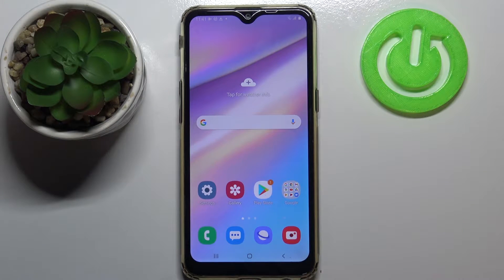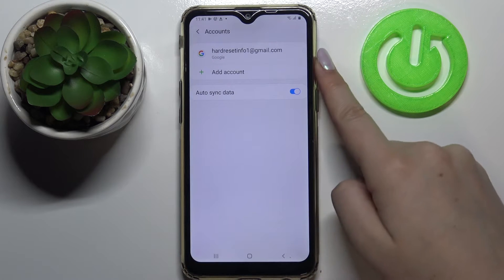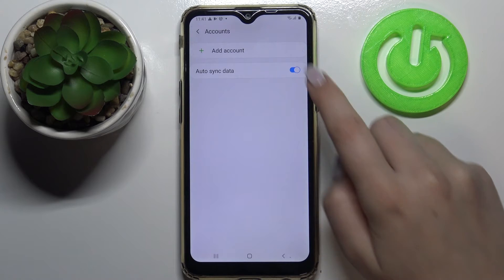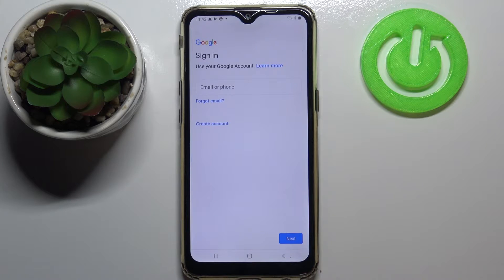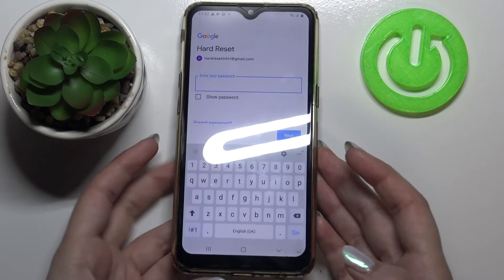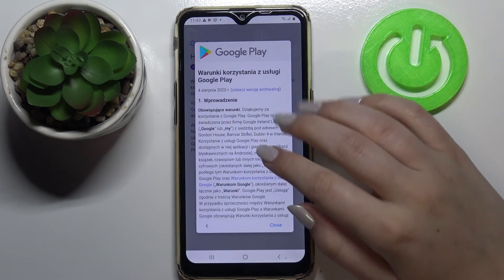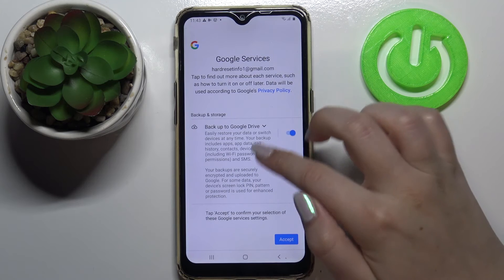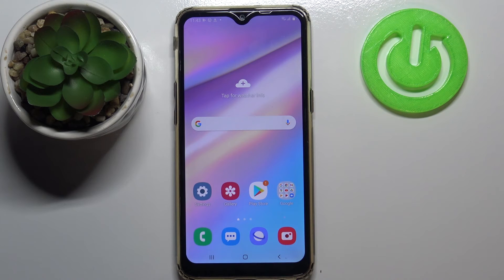How to Add/Remove Google Account in SAMSUNG Galaxy A10s – Manage Google Users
Find out more info about SAMSUNG Galaxy A10s:
Wondered how to smoothly add/remove a Google account in SAMSUNG Galaxy A10s? Do you want to find out the setting that allows you to add a new Google user to SAMSUNG Galaxy A10s? We would like to present the video guide, where we show you how to create/delete a Google account in SAMSUNG Galaxy A10s. If you would like to learn how to smoothly add and remove Google use in your Samsung device, stay with us to learn how to connect your Google account with your SAMSUNG Galaxy A10s smoothly. Let’s follow the presented video guide and erase user data on your Samsung smartphone. Visit our HardReset.info YT channel and discover many useful tutorials for SAMSUNG Galaxy A10s.

How to add Google Account to SAMSUNG Galaxy A10s? How to remove Google Account from SAMSUNG Galaxy A10s? How to apply a Google account to SAMSUNG Galaxy A10s? How to connect Google Account with SAMSUNG Galaxy A10s?